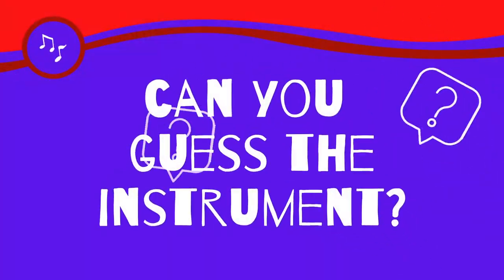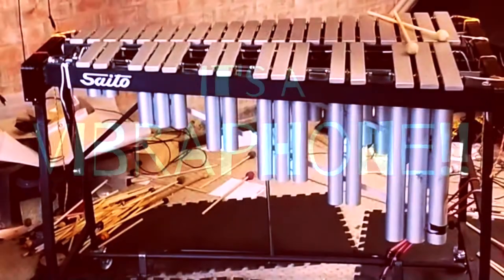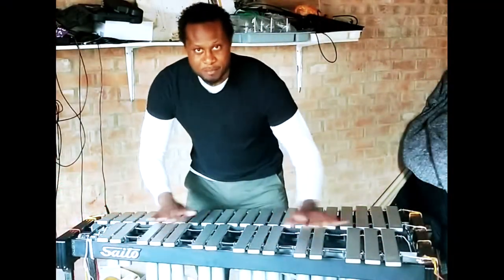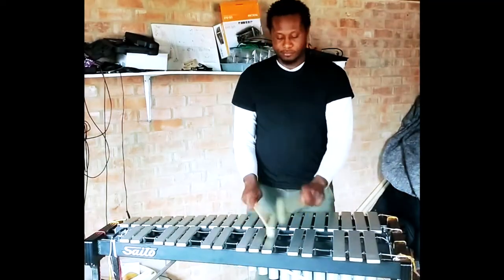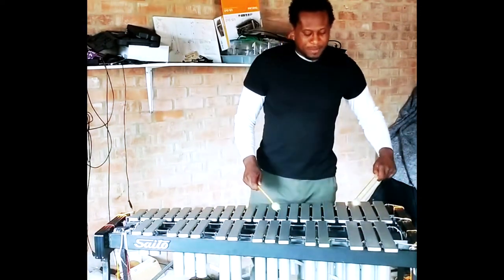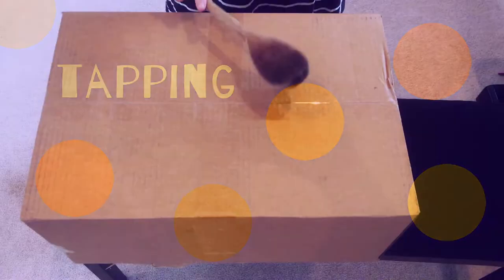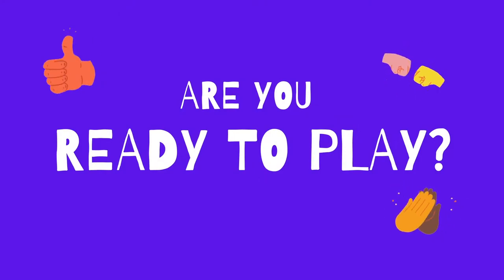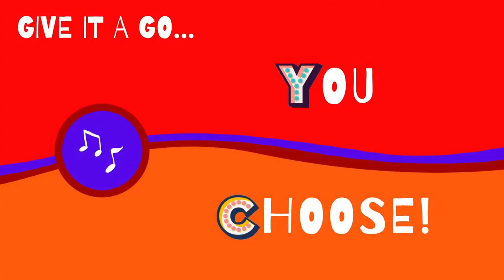'Give It A Go' Jazz for Kids - Part 3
Do you know your scooby doos from your doo-dats? Learn all about jazz in three fun, interactive workshops, led by the brilliant saxophonist Sue McKenzie...and some mystery guests!